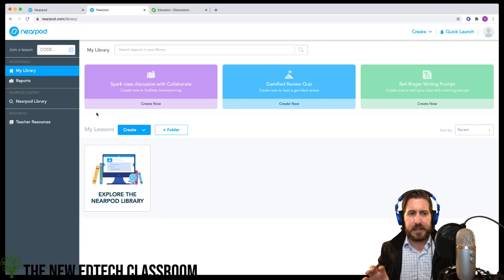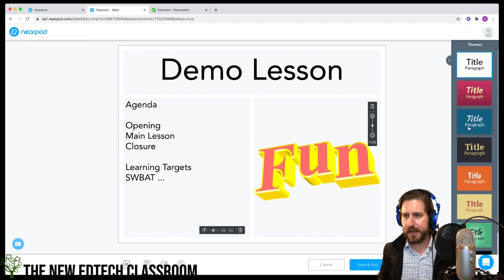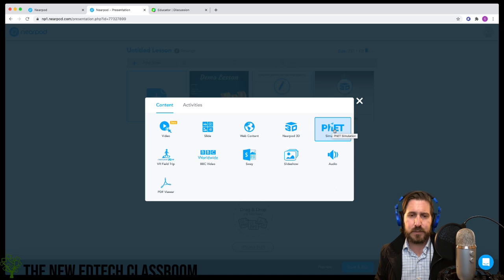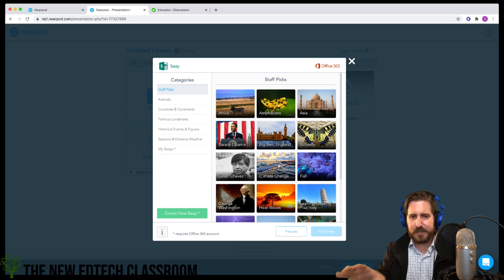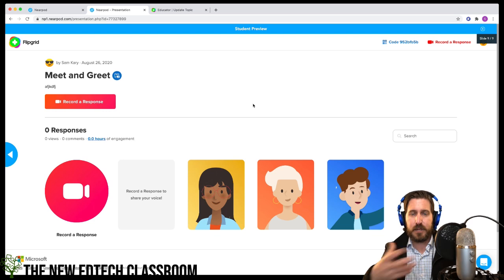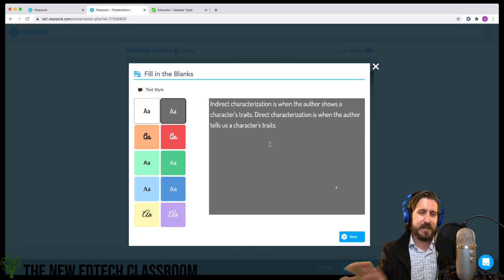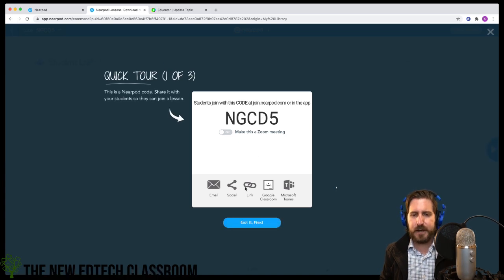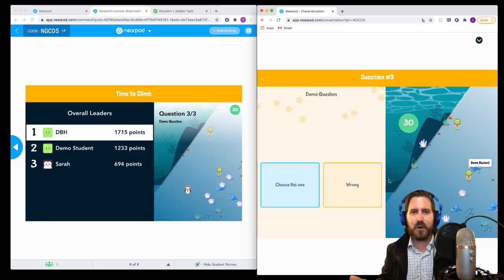Custom Interactive Lessons in Nearpod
Learn how to build custom interactive lessons in Nearpod. In this live show, you'll learn how to create your own lessons using Nearpod's lesson builder. Designing your own Nearpod lessons gives you the freedom to build lessons according to you and your students' needs, and also helps ensure that you always have your finger on the pulse of exactly what is happening with your students.